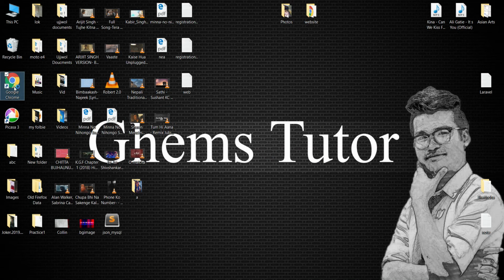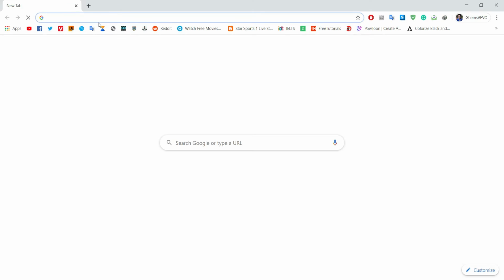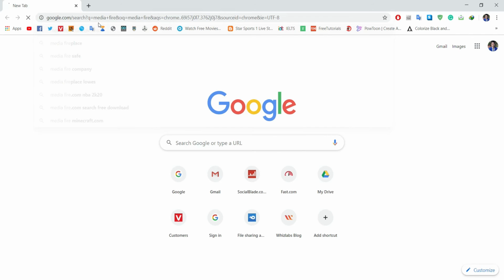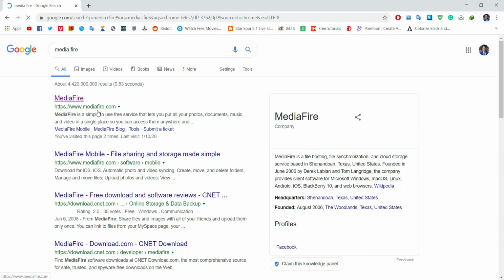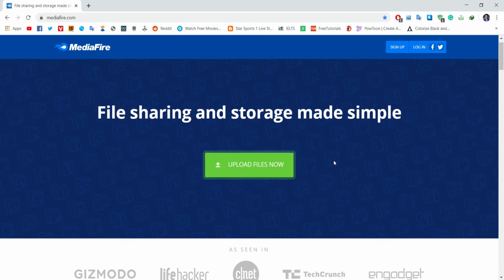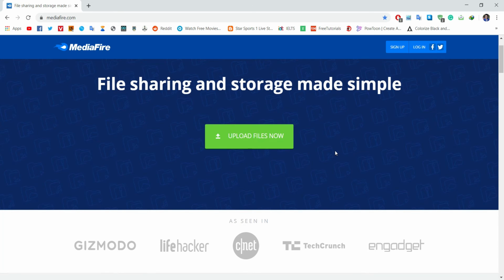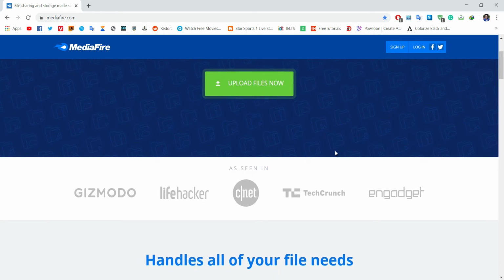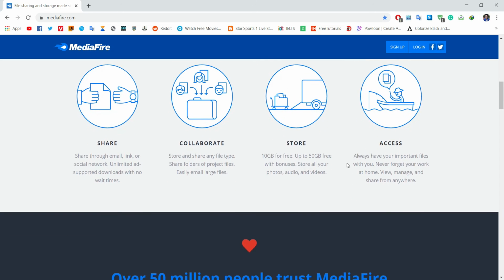Cloud Storage - Media Fire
Watch a full video to learn about media fire.